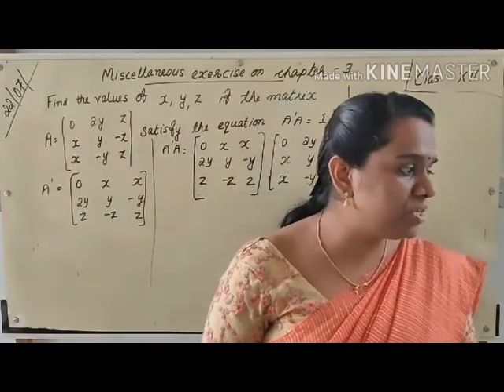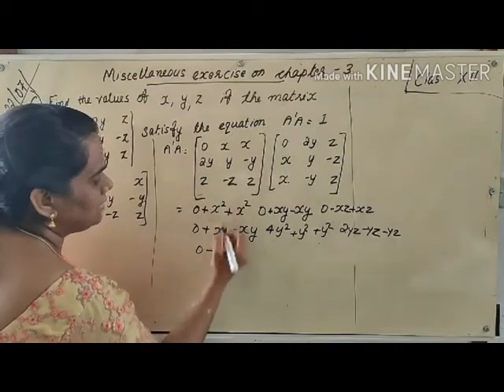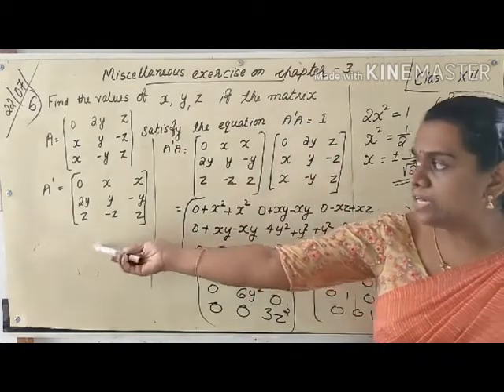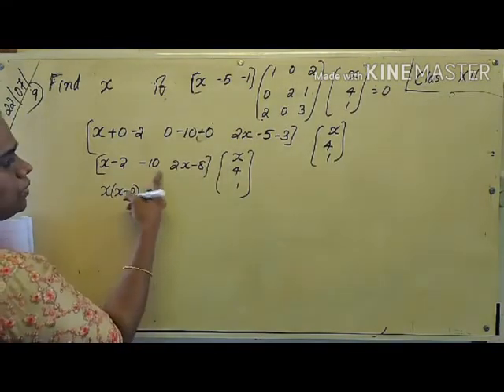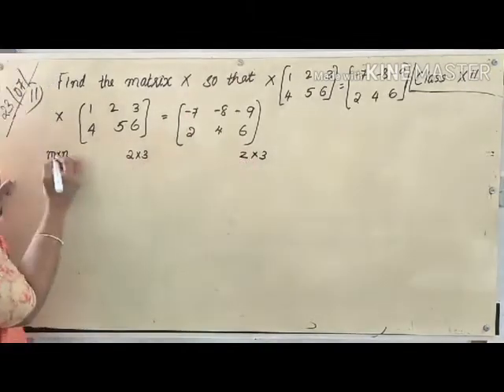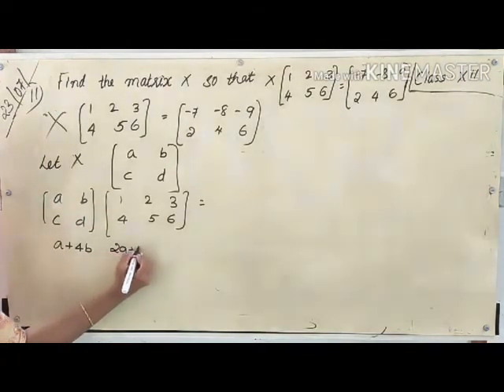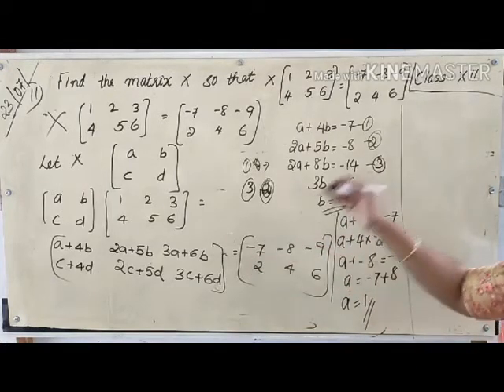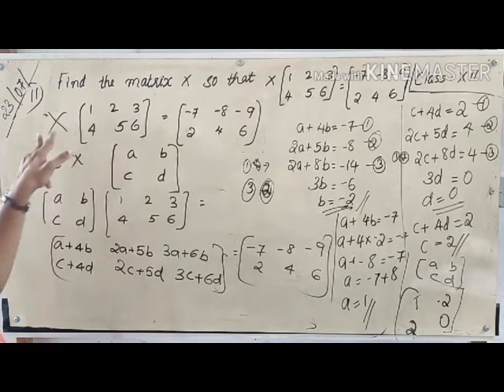Class 12 Maths. Matrices part-6